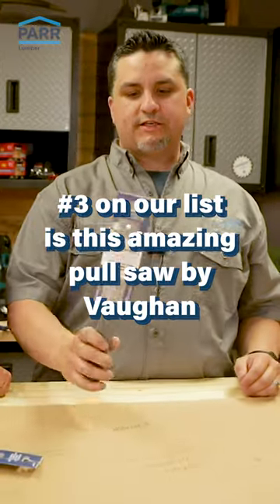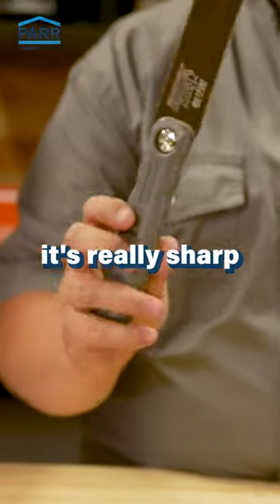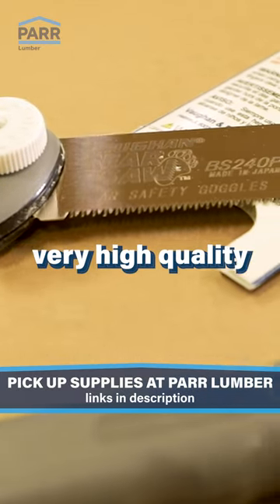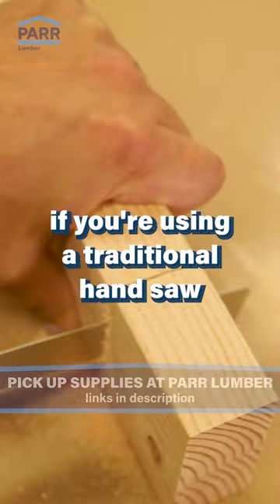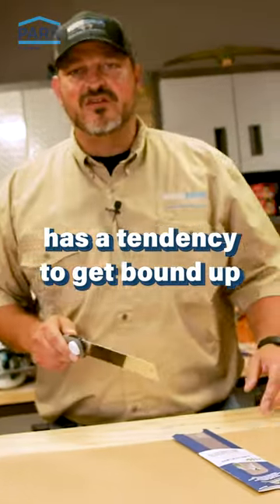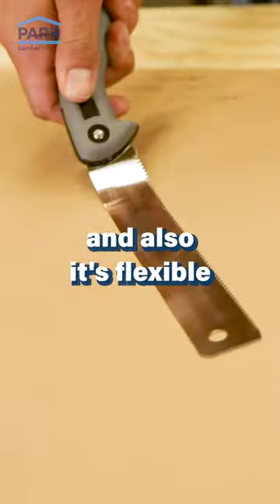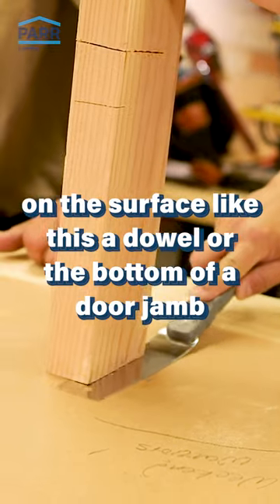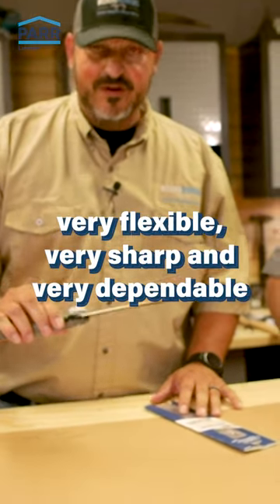PULL SAW by VAUGHAN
Here's the number 3 of the Top 11 Father's Day Gift Ideas. The Vaughan Pull Saw. A very unique hand saw, dependable and easy to use for your Weekend Warrior father that you have.

The Weekend Warriors Home Improvement Show Built by Parr Lumber Company

The Weekend Warriors Home Improvement show is a sponsored endeavor founded and supported by Parr Lumber Company.

The Weekend Warriors Home Improvement Show may at times feature and employ paid product placement, advertisement, and feature products/brands endorsed by Parr Lumber Co.

The Weekend Warriors make every effort to provide genuine content and honest opinions for any and all of it’s viewers to foster the most enjoyable and authentic consumer experience possible.

Any content and information provided by The Parr Company (“Parr”) or its affiliates in the “Weekend Warriors w/ Tony & Corey Home Improvement Show” or any similar Do-It-Yourself videos (collectively “DIY Videos”) are for informational, educational, and entertainment purposes only.  DIY Videos are intended merely to simplify and break down projects for a viewer’s ease of comprehension.  Parr does not guarantee that DIY Videos are accurate or up to date.  Parr reserves and maintains its rights to all DIY Videos content and information.